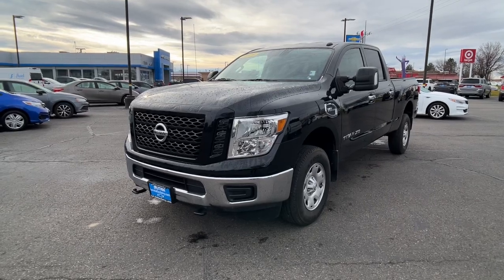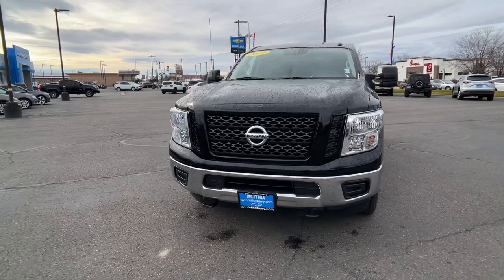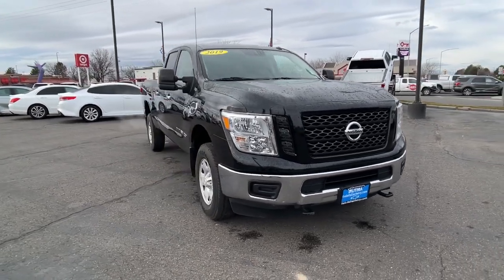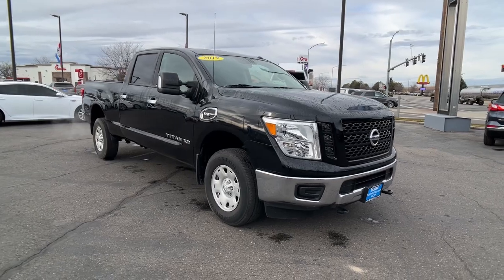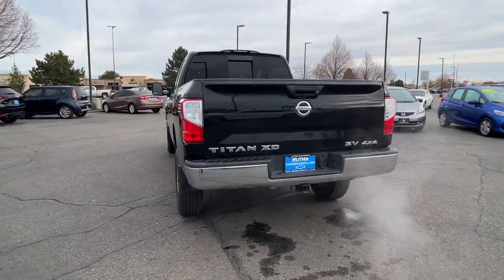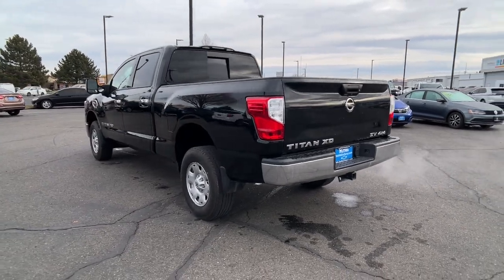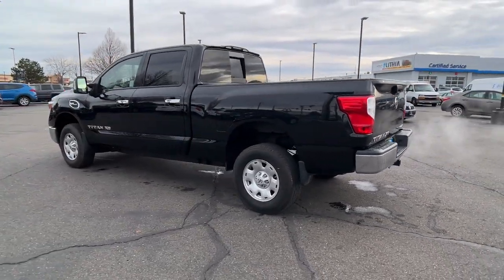2019 Nissan Titan_XD Twin Falls, Pocatello, Idaho Falls, Boise, Elko 905P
MAGNETIC BLACK Used 2019 Nissan Titan_XD available in Twin Falls, ID at Chevy of Twin Falls. Servicing the Twin Falls, Pocatello, Idaho Falls, Boise, Elko area.
2019 Nissan Titan_XD 4x4 Gas Crew Cab SV - Stock#: 905P - VIN#: 1N6AA1F36KN519050

Lithia Chevy of Twin Falls
1654 Blue Lakes Blvd N

CARFAX 1-Owner ONLY 9904 Miles! PRICED TO MOVE $300 below Kelley Blue Book! CD Player Bluetooth iPod/MP3 Input Apple CarPlay Smart Device Integration Keyless Start Bed Liner Hitch [A95] 6.5 DROP-IN BED LINER SEE MORE! KEY FEATURES INCLUDE: 4x4 Back-Up Camera Satellite Radio iPod/MP3 Input Bluetooth CD Player Trailer Hitch Keyless Start Smart Device Integration Apple CarPlay. MP3 Player Privacy Glass Keyless Entry Steering Wheel Controls Child Safety Locks. OPTION PACKAGES: 6.5 DROP-IN BED LINER. Nissan SV with MAGNETIC BLACK exterior and Black interior features a 8 Cylinder Engine with 390 HP at 5800 RPM*. EXCELLENT VALUE: This Titan XD is priced $300 below Kelley Blue Book. PURCHASE WITH CONFIDENCE: CARFAX 1-Owner VISIT US TODAY: At Chevrolet of Twin Falls we are focused on providing customers with an honest and simpler buying and service experience. We are giving customers straightforward information so that they can make confident decisions. We believe that our local communities are our lifeblood. In addition to the employment opportunities we provide in each of our neighborhoods we also provide contributions to charitable organizations that serve our families friends and customers. Price does not include taxes title license and $399 Dealer Doc Fee. Price contains all applicable dealer incentives and non-limited factory rebates. You may qualify for additional rebates; see dealer for details.